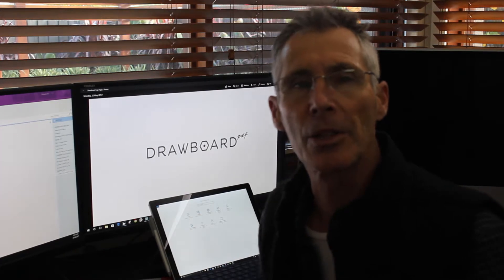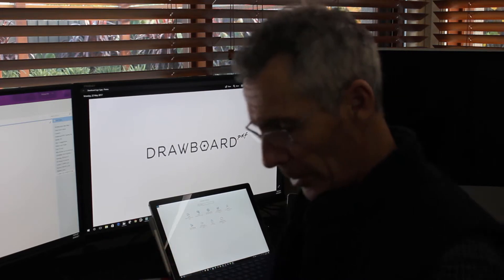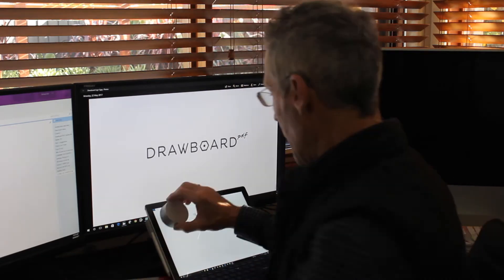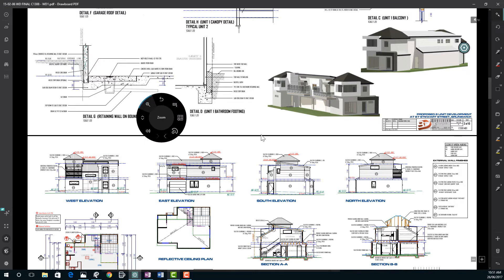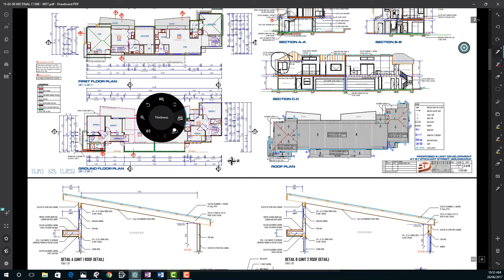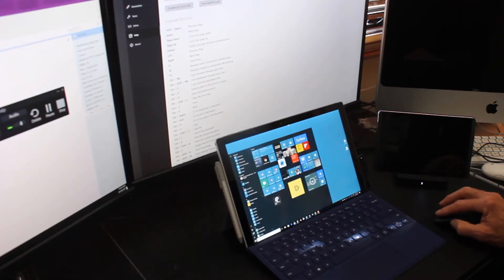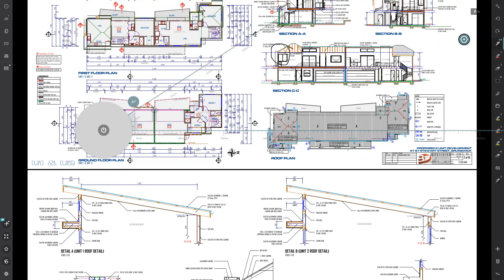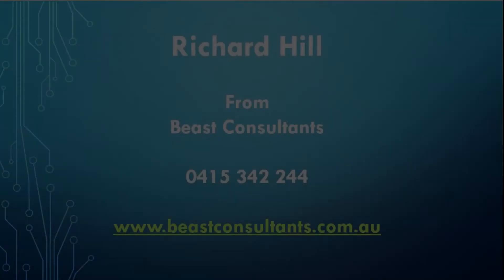NEW Microsoft Surface Dial with Drawboard PDF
Using the surface dial as it is intended to be used, on Drawboard PDF Pro. The dial can be used on any program on your Surface Pro. Scroll between pages, scroll between open tabs, zoom in on a spot, control tools within an app, volume on your device and more.